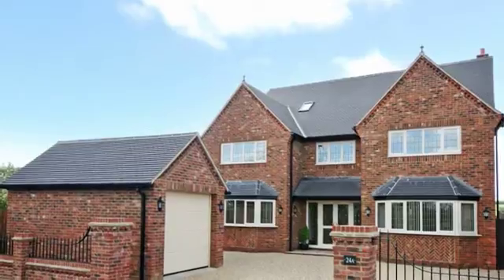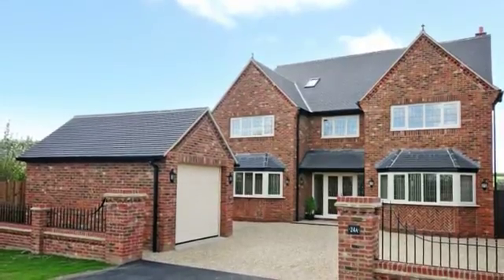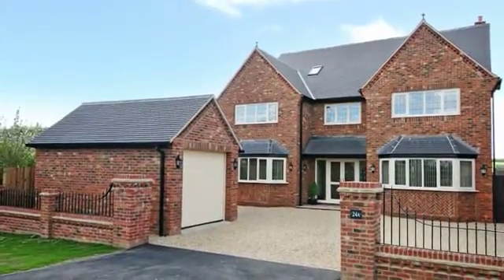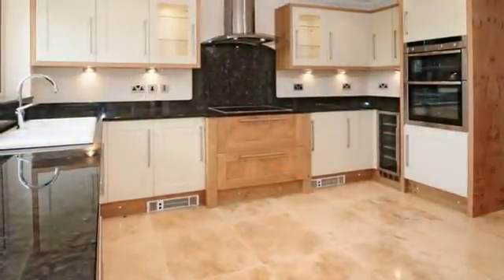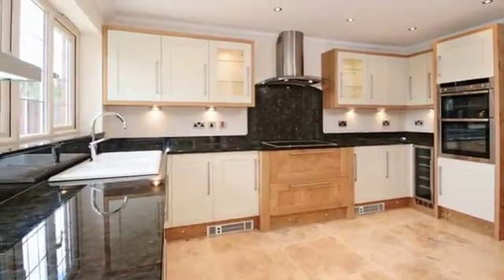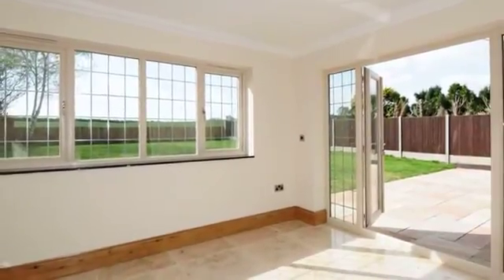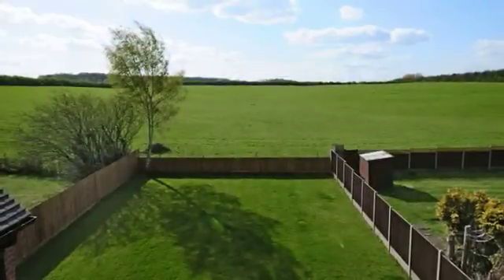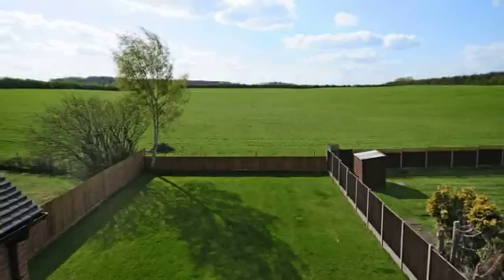131159 - Orchard House